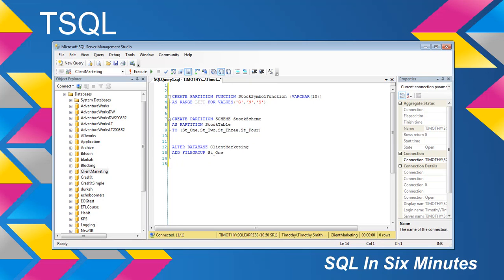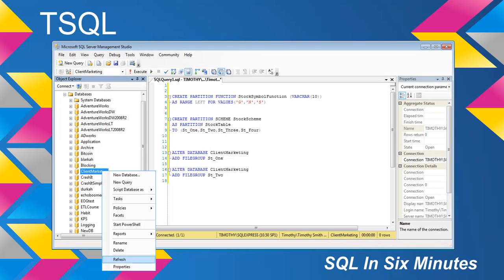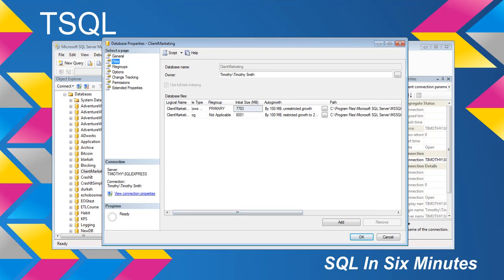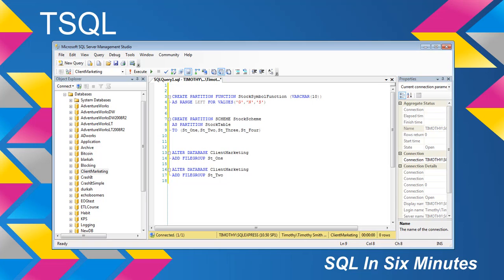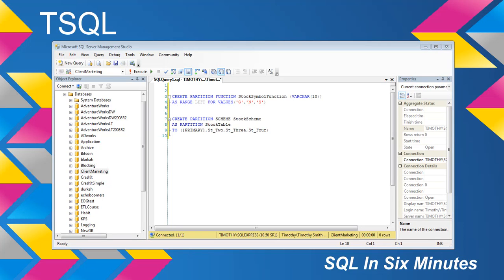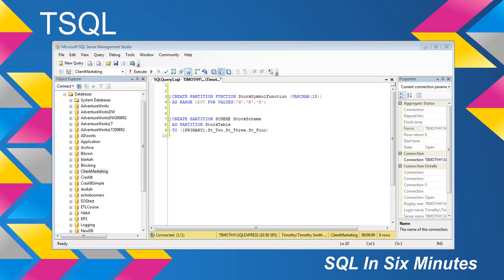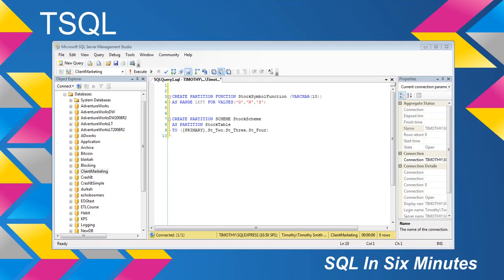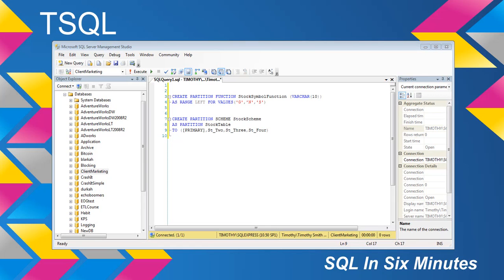TSQL: How To Partition A Table